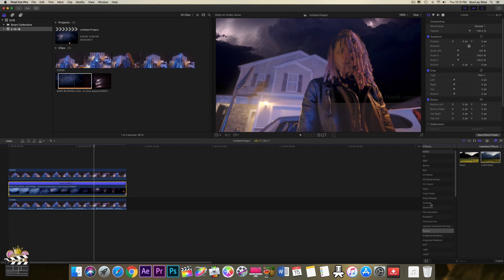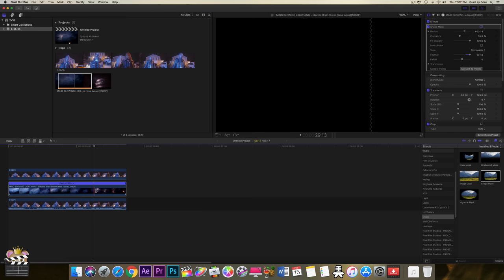The Best Epic Sky Replacement - Final Cut Pro X - Sony A7sii ( Tutorial )